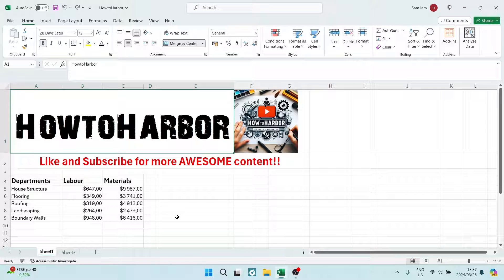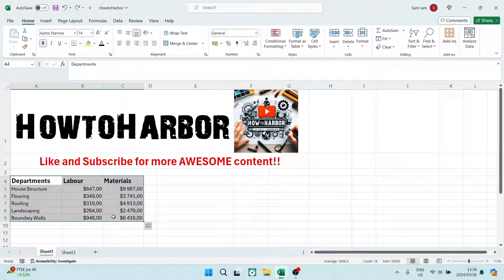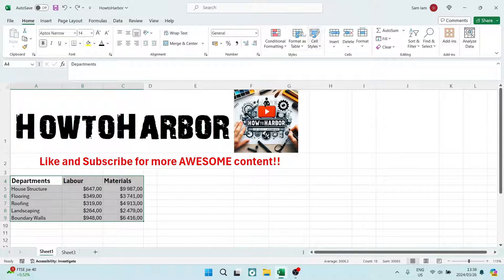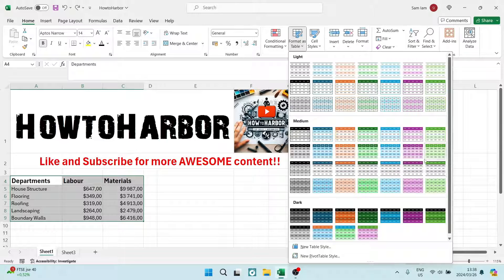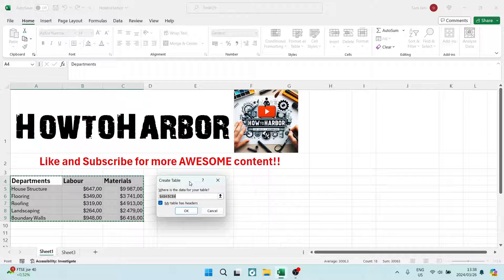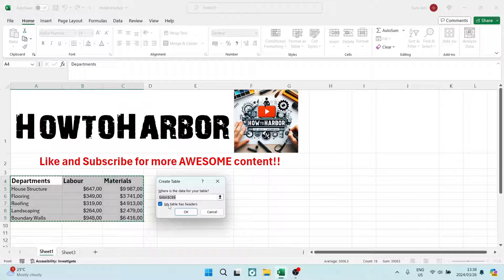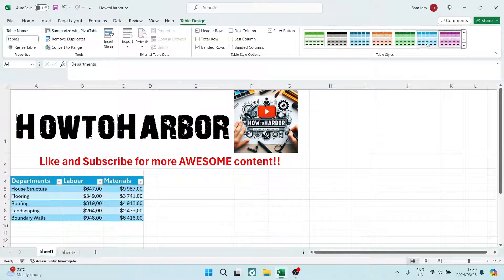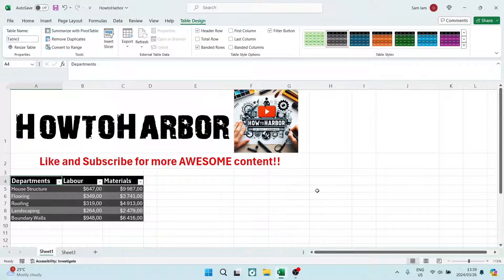How to Alternate Row Colors in Excel | Excel Tutorial 2025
In this tutorial on 'How to Alternate Row Colors in Excel,' you will learn a simple yet effective way to make your Excel spreadsheets more visually appealing and easier to read. Alternating row colors can help you distinguish between rows, making it easier to follow data across long columns. We will guide you through the step-by-step process of using conditional formatting to automatically alternate row colors in Excel. This technique is not only practical for organizing your data but also adds a professional touch to your spreadsheets. Watch this video to master this Excel formatting trick and enhance the readability of your data effortlessly.

Timestamps

Intro – 00:00 – 00:08
Alternating Row Colors in Excel – 00:09 – 01:33